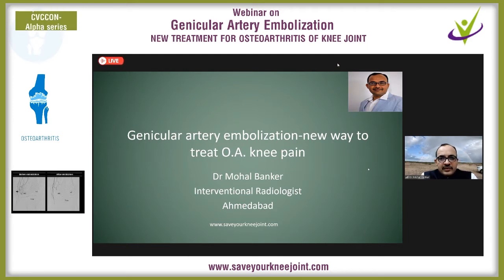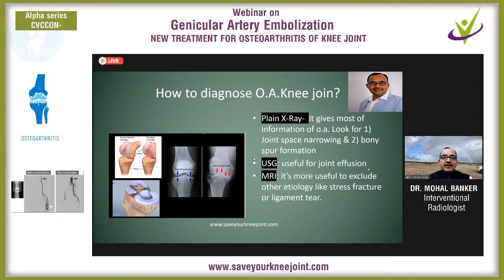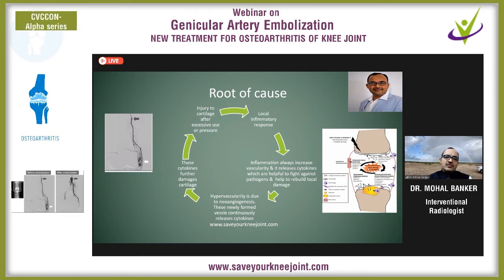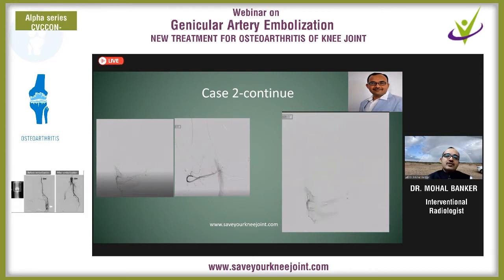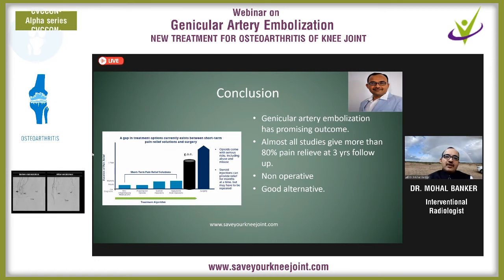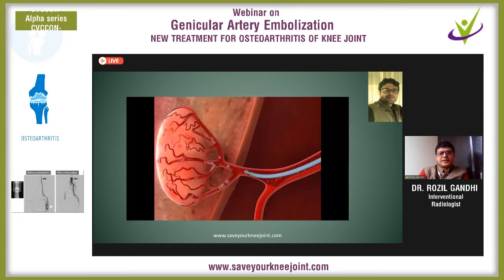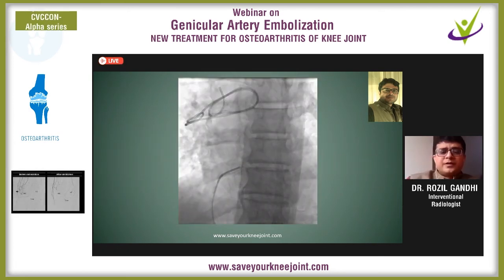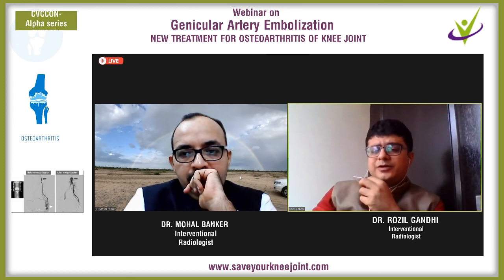Genicular artery embolisation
Genicular artery embolisation is new way to treat osteoarthritis of knee joint pain.

Dr Mohal Banker
Bankers vascular hospital Pvt ltd
3rd floor, RJP house
Near Gopi restaurant
Anandnagar Road
Satelite
Ahmedabad-380015

Time:10-2,5-6